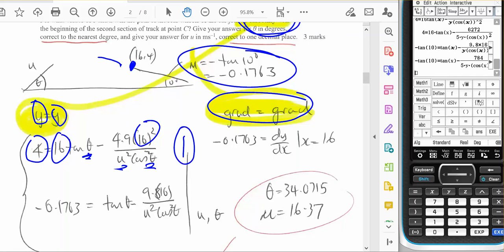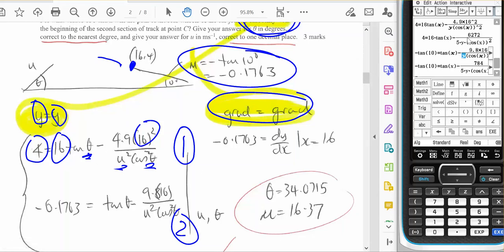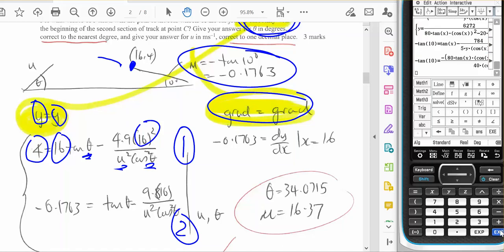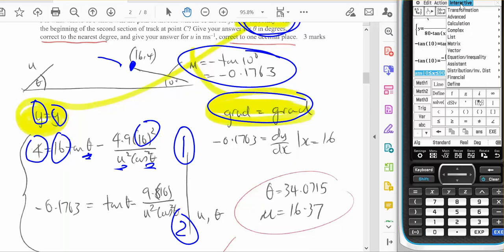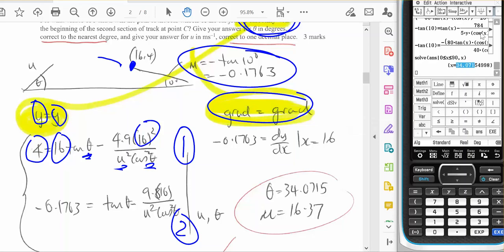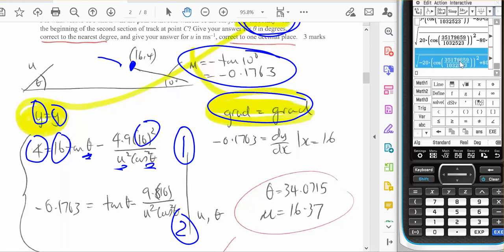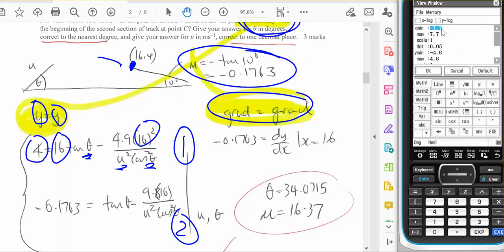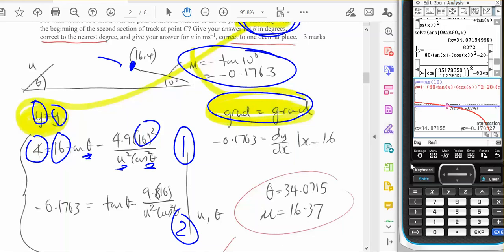sm34 Rev 5 Qn4c CAS steps